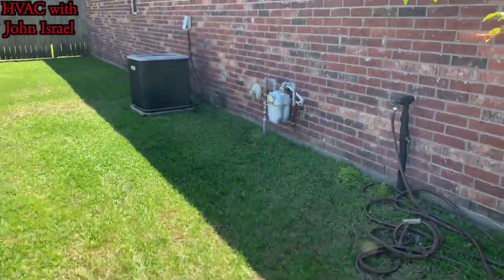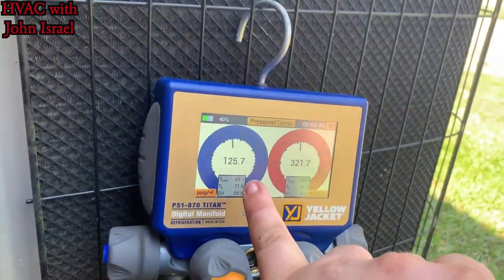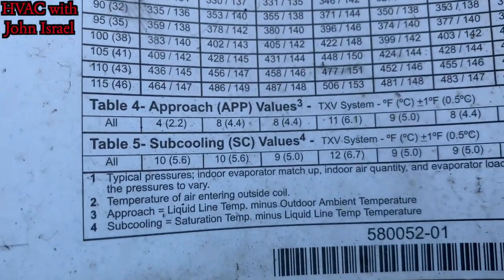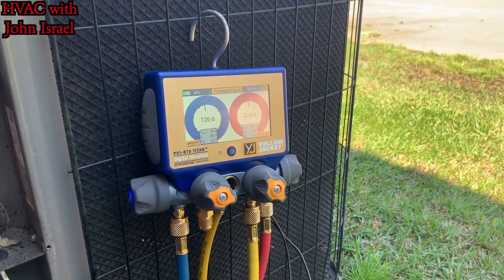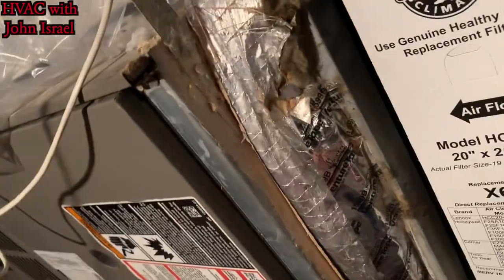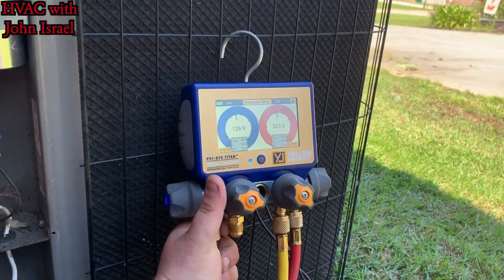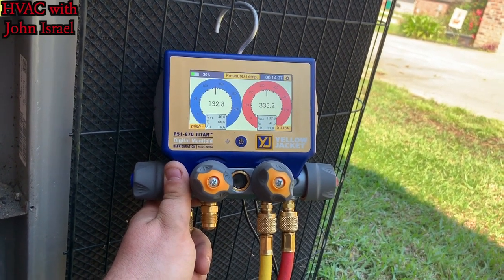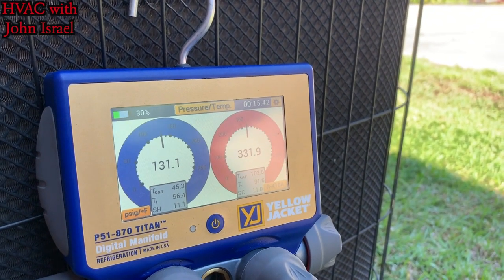HVAC System Running Non Stop